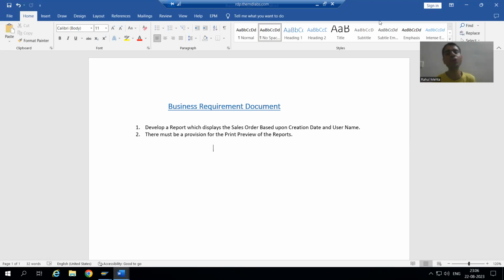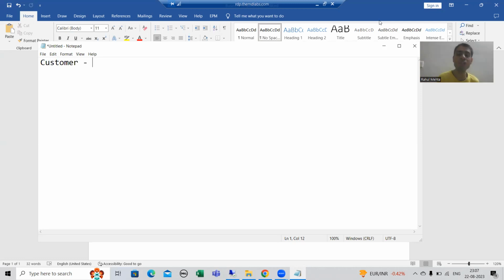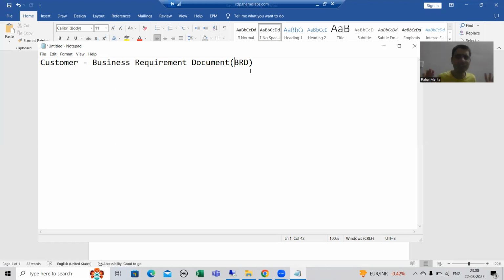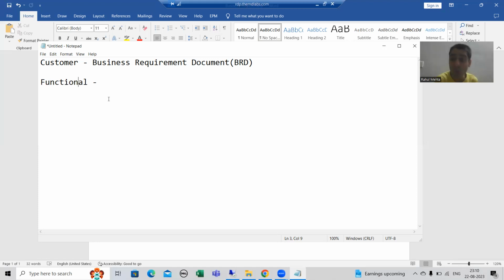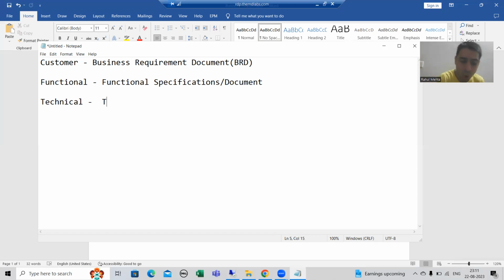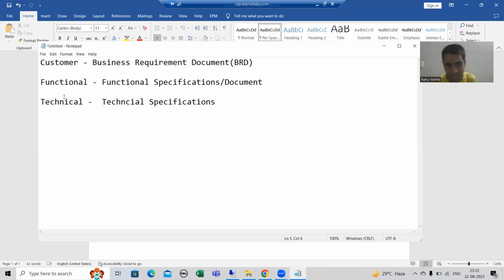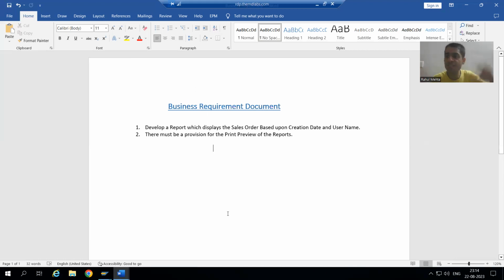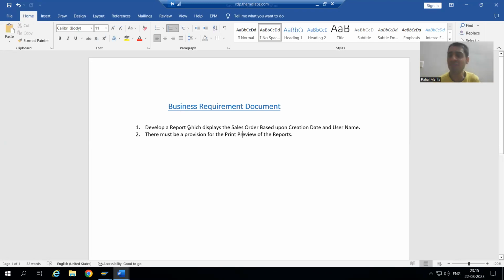1 - Project Case Studies - Sales Order Report Part1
-Explanation of Business Requirement Document, Functional Specifications and Technical Specifications.
-Discussed the Business Requirement Document for Sales Order Report.